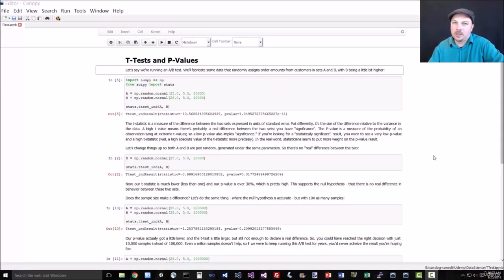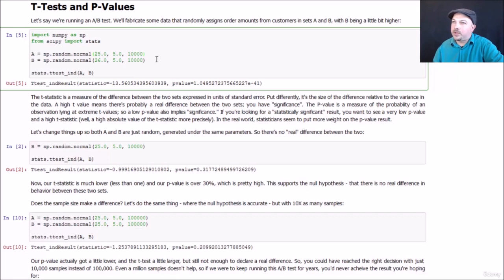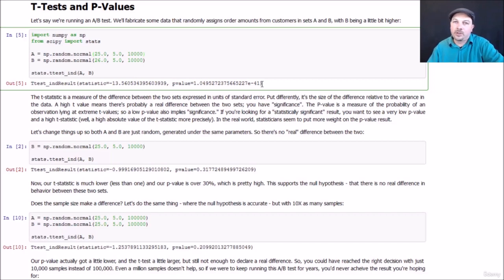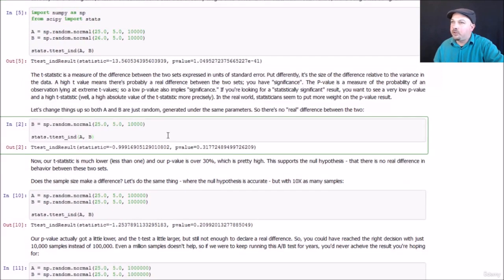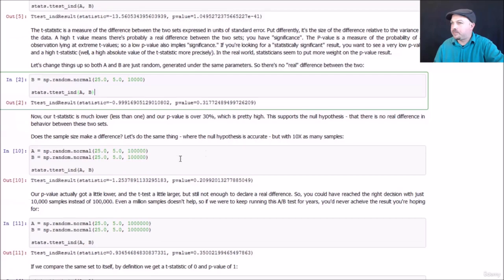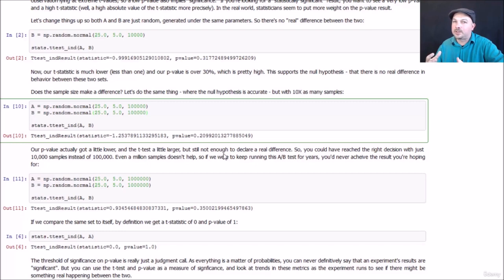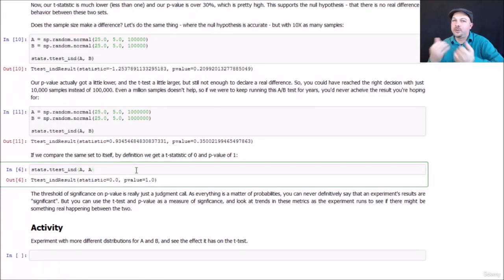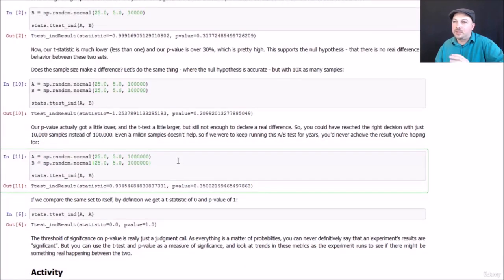81. Hands on With T Tests